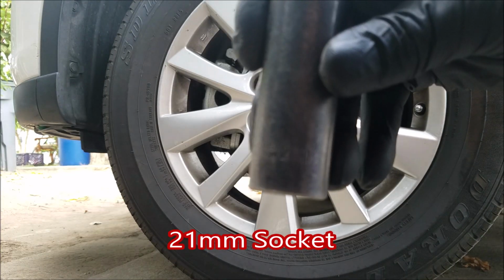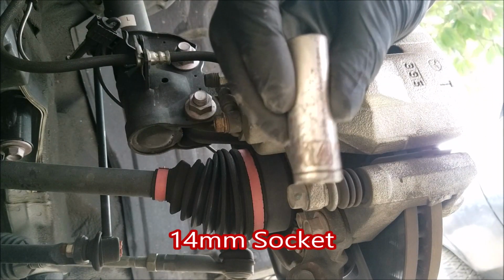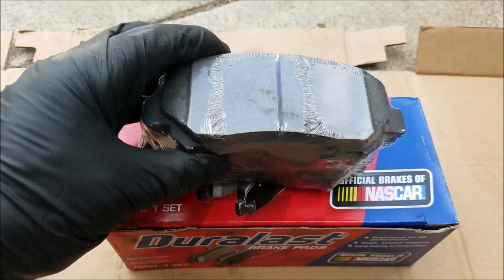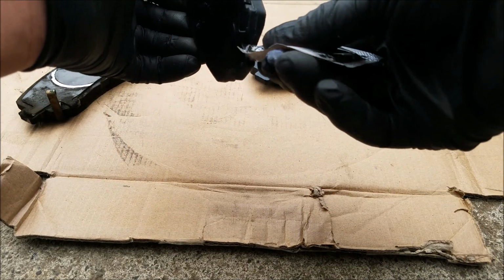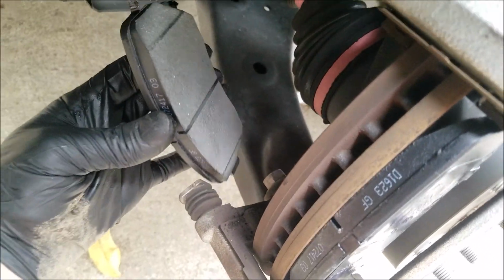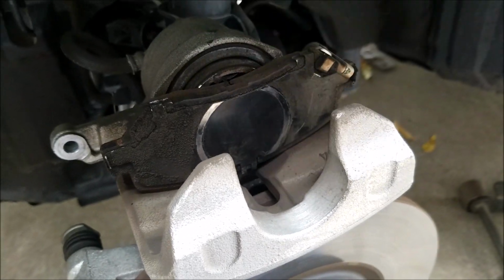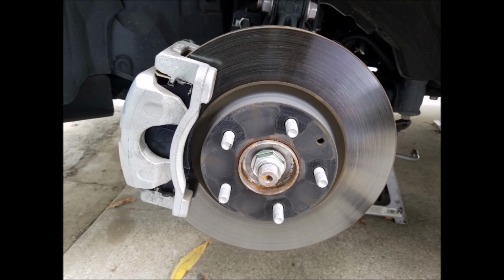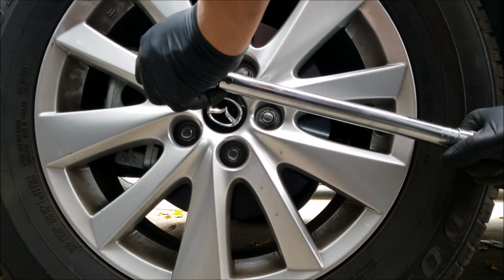Mazda CX-5 Front Brakes Replacement 2013-2018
Mazda CX-5 Front Brakes Replacement 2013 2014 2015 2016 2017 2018. How to replace your front brake pads on your Mazda.  Step by Step Tutorial on changing front brake pads for your vehicle.

Caliper Spreader Tool
Disc Brake Caliper Lube
Brake Cleaner

I assume no liability for anything you choose to do to your own car.  All Repairs you perform to your car are performed at your own risk.